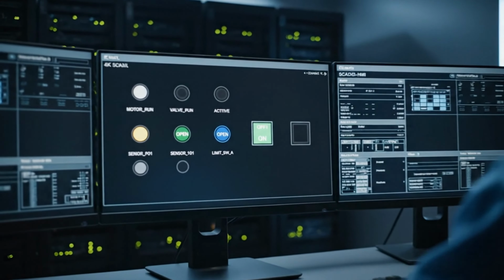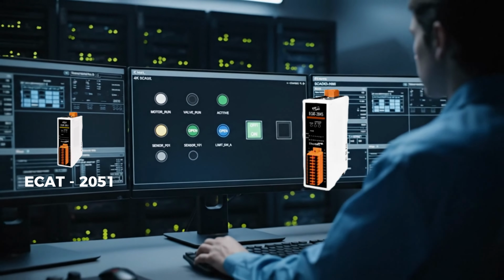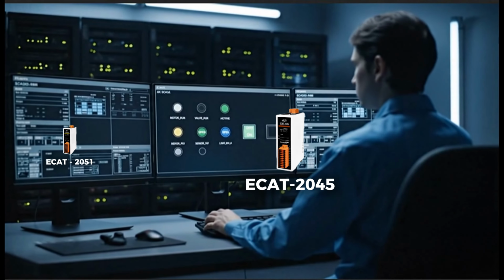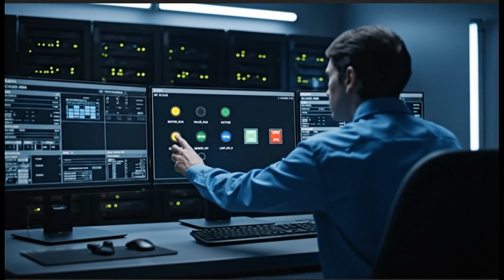What Is EtherCAT? | How It Works, Real-Time Control, and Industrial I/O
If you’re an engineer, system integrator, or automation professional trying to understand what EtherCAT is, how it works, and why it’s widely used for real-time control and industrial I/O, this video provides a clear, practical breakdown from an engineering perspective.

⌚ Timestamps
00:00 What Does EtherCat Mean?
00:35 Why Standard Ethernet Can Fall Short
01:22 How EtherCAT Moves Data
02:10 EtherCAT I/O & DIN-Rail Daisy-Chaining
02:49 Real-Time Timing & Synchronization
03:07 Motion Control Example
03:37 Analog I/O Example
03:52 EtherCAT in Real-World Systems (Wrap-Up)
05:00 Overview
05:31 What is EtherCat?

❓ QUESTION
Have a question about EtherCAT, real-time control, or industrial I/O?
Drop it in the comments — we’d love to hear from you.

📘 About
In this episode of our Industrial Automation series, we answer a common engineering question: What is EtherCAT, and why is it used for real-time control systems? If you’ve searched for “what is EtherCAT,” “EtherCAT protocol,” “EtherCAT vs Ethernet,” or wondered how EtherCAT fits into PLC-based control and motion systems, this video explains it step by step.
EtherCAT (Ethernet for Control Automation Technology) is a high-performance industrial Ethernet protocol designed for deterministic, real-time communication. Unlike standard Ethernet, EtherCAT processes data on the fly, allowing a single network frame to move through multiple devices with minimal latency. This makes EtherCAT ideal for distributed I/O, motion control, and applications where timing and synchronization are critical.
In this video, we explain how EtherCAT works, why traditional Ethernet is not suitable for real-time control, how EtherCAT enables fast and predictable update cycles, and how modular EtherCAT I/O devices are deployed on the DIN rail. We also show how EtherCAT supports precise timing and synchronization for motion applications using Distributed Clocks and other synchronization modes. You’ll see how ICP DAS USA EtherCAT modules — including digital I/O, analog I/O, and motion controllers — are used as building blocks in real-world control architectures. These modules allow engineers to integrate EtherCAT into modern automation systems while maintaining clean wiring, simple network topologies, and reliable real-time performance. If you’re designing a system where deterministic timing, fast I/O updates, or synchronized motion matter, this video provides the practical foundation you need to understand and apply EtherCAT effectively.

💡 Topics Covered
• What Is EtherCAT?
• How EtherCAT Works
• EtherCAT vs Standard Ethernet
• Real-Time and Deterministic Communication
• EtherCAT I/O and DIN-Rail Architectures
• EtherCAT Motion Control and Synchronization

📊 Why Watch
If you’re trying to understand what EtherCAT is, how it achieves real-time performance, or how EtherCAT fits into modern control systems, this video delivers a clear, engineering-focused explanation. You’ll learn why deterministic networks matter, how EtherCAT handles I/O efficiently, how motion controllers synchronize over EtherCAT, and how modular hardware simplifies system design. Whether you’re building a new automation system or expanding an existing one, this video helps you design faster, more reliable control architectures.